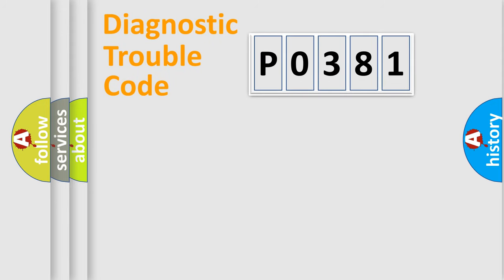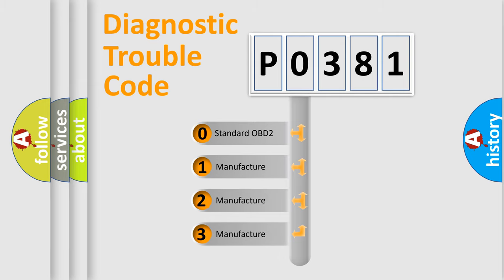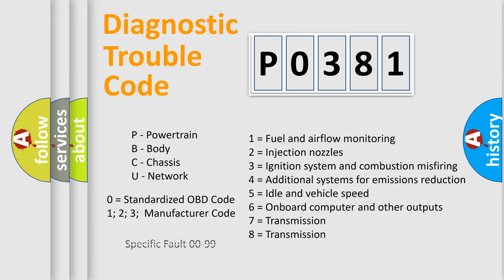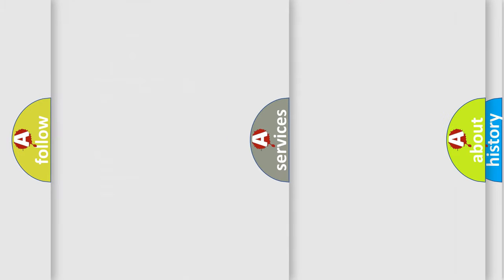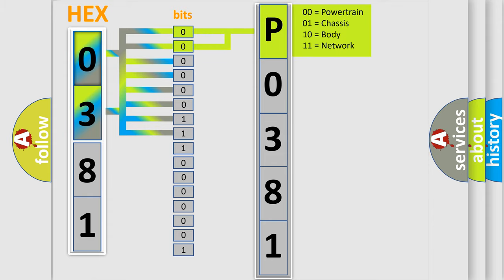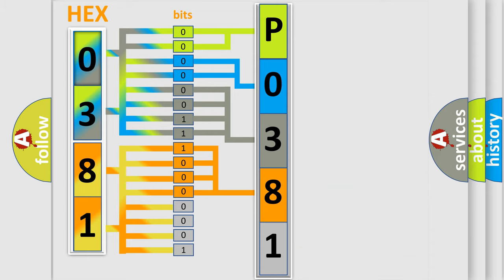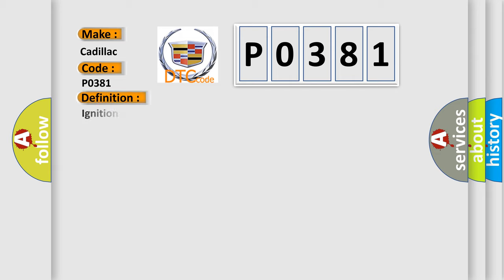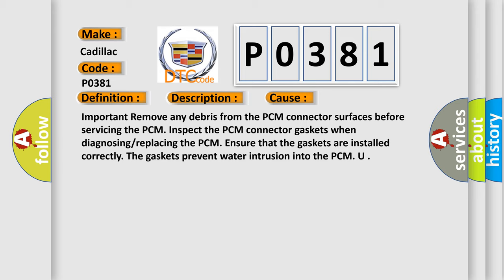DTC cadillac P0381 Short Explanation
Contents:
0:21 Basic DTC analysis according to OBD2 protocol standard.
1:48 Insight into programming
2:58 A diagnostically understandable description of the Diagnostic Trouble Code
3:05 Basic error definition

Make:
Cadillac
Code:
P0381
Definition:
Ignition Circuit Voltage Malfunction
Description:
The ignition voltage is greater than 6 volts but less than 18 volts.
Cause:
Important Remove any debris from the PCM connector surfaces before servicing the PCM. Inspect the PCM connector gaskets when diagnosing or replacing the PCM. Ensure that the gaskets are installed correctly. The gaskets prevent water intrusion into the PCM. U